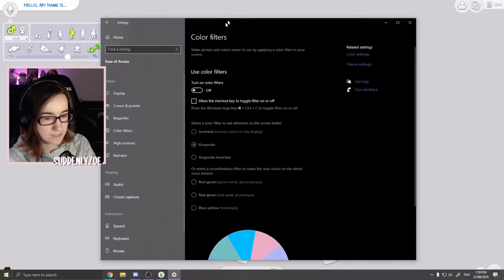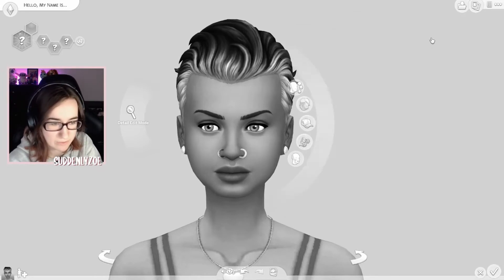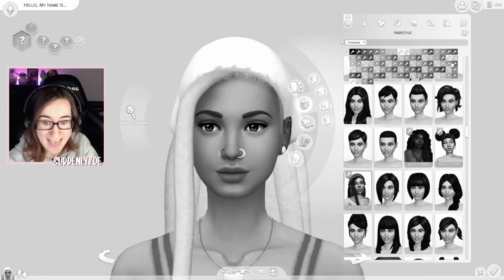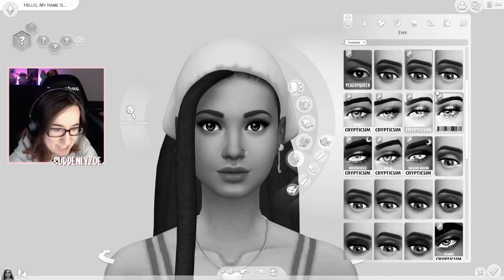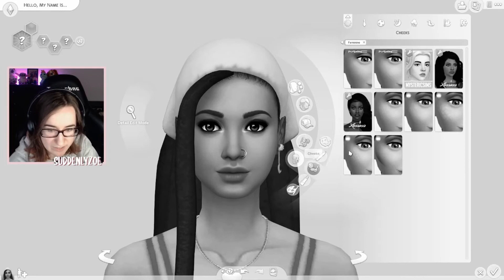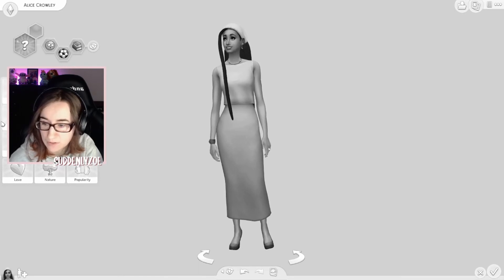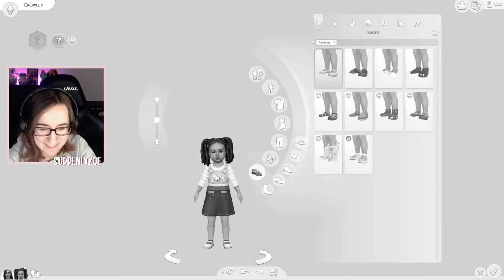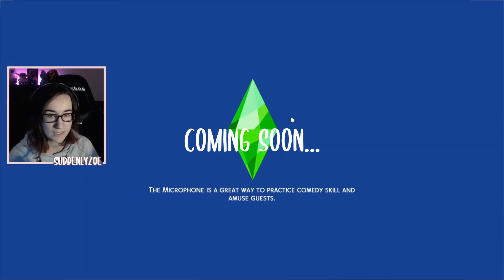GREYSCALE CAS (oh boy)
I told my twitch chat I'd do a greyscale build challenge, but I also want to do a greyscale CAS challenge. so here you go! CC Finds blog: suddenlyzoe.tumblr.com
Come hang out with us over on Twitch live Monday - Friday (excl. Wednesday) 8am-11am AEST